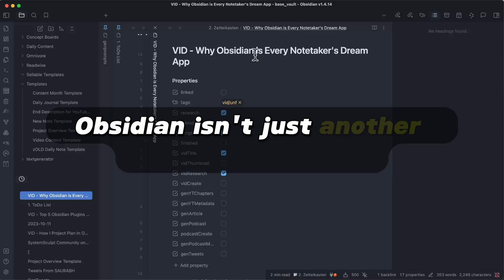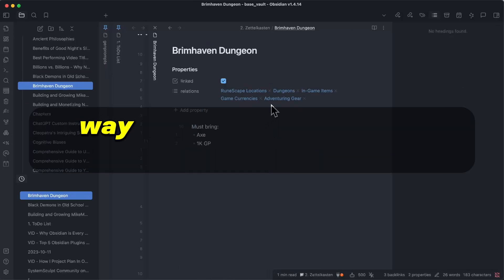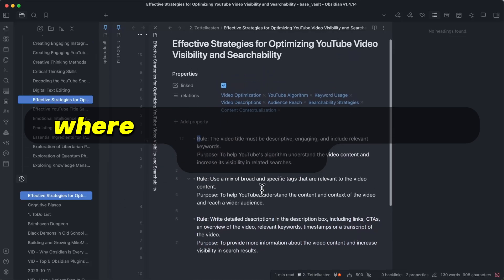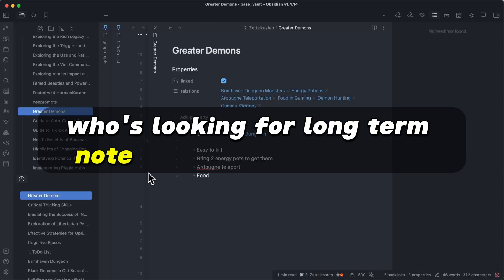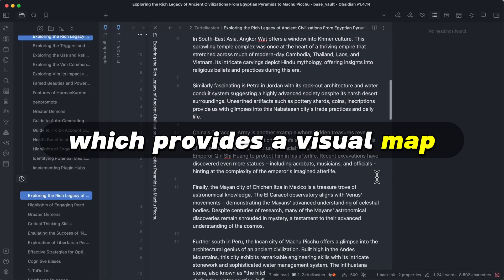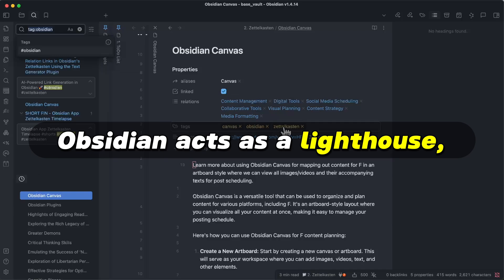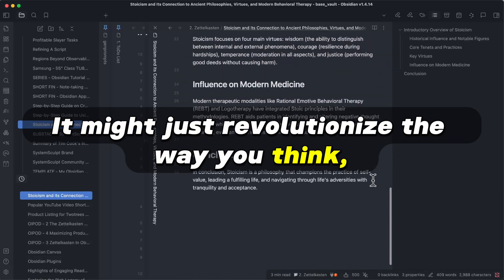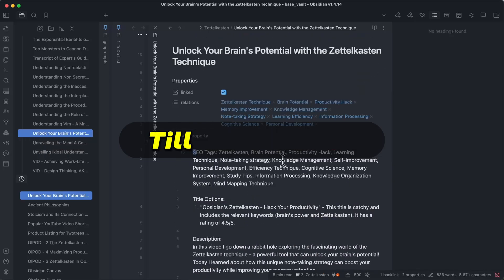Why Obsidian is Every Notetaker's Dream App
- Obsidian templates, 1-on-1 messaging, Discord community, and so much more!
- growing community of system building sculpters like you! Let's chat, you can request resources or specific templates you want to see me create - anything to help you on your creation journey.

Welcome to our deep dive into why Obsidian is every notetaker's dream app. This video explores the unique features of Obsidian that make it a standout in the world of note-taking apps. We start by introducing Obsidian as a knowledge management powerhouse that enhances clear thinking and efficient work. We then delve into its unique ability to link thoughts and ideas in a networked manner, encouraging interconnected thinking and creating a personal wiki-like environment.

We also discuss how Obsidian handles large libraries of notes without slowing down, making it an ideal tool for long-term note storage and retrieval. The video further highlights Obsidian's flexibility with Markdown support and an open API for developers. We also explore the graph view feature that provides a visual map of all connections between your notes.

In an age of information overload, we explain how Obsidian acts as a lighthouse guiding you through the chaos of your thoughts in a systematic and structured manner. If you're looking for a note-taking app that offers more than just a place to jot down ideas and tasks, this video will show you how Obsidian might just revolutionize the way you think, learn, and create.

🔧 Welcome to SystemSculpt! 🔧

🚀 Key Highlights: 🚀
0:00 - Introduction to Obsidian
0:08 - Exploring Notes in a Non-Linear Way
0:27 - Creating Links Between Notes
0:42 - Handling Large Libraries of Notes
0:58 - Markdown Support and Open API
1:00 - Customizing Obsidian to Suit Your Needs
1:23 - Guiding Through Information Overload
1:50 - Revolutionizing the Way You Think, Learn, and Create
2:01 - Join the Journey on Patreon
2:08 - Conclusion and Invitation to Try Obsidian